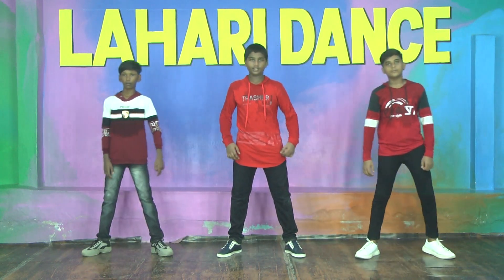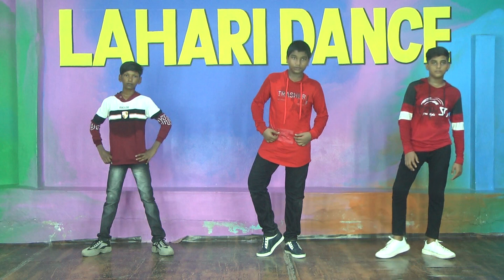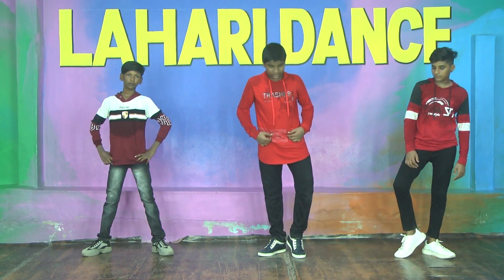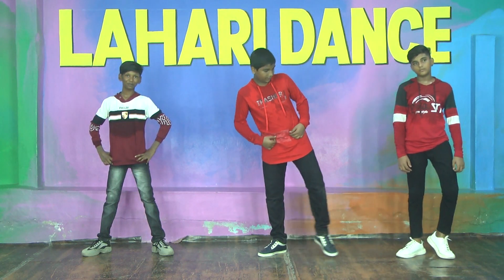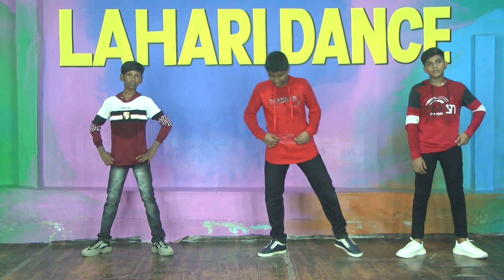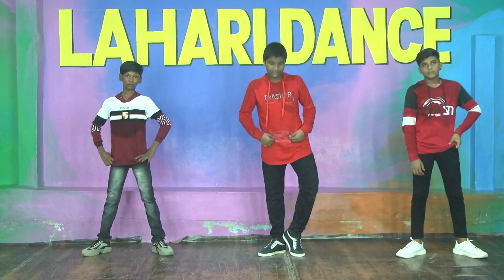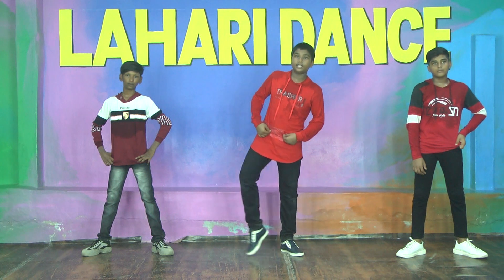EASY DANCE BASIC STEP=5 FOR BOYS||Step by step in telugu language||Lahari Dance Fitness Academy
Easy Dance Basic Step-5
For Boys
Step By Step In Telugu Language
Lahari Dance Fitness Academy